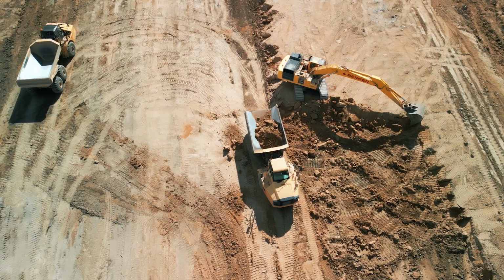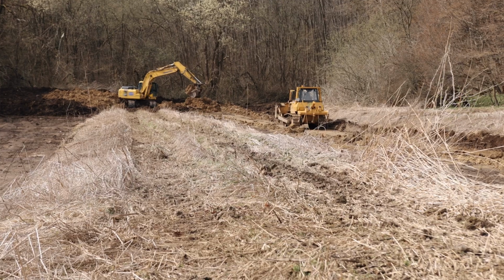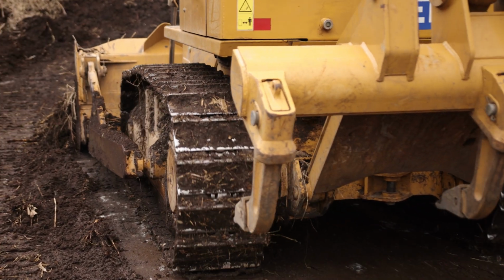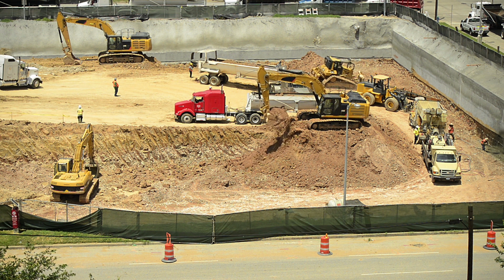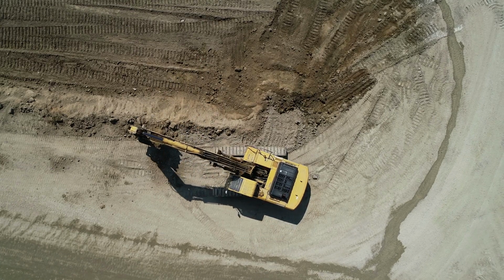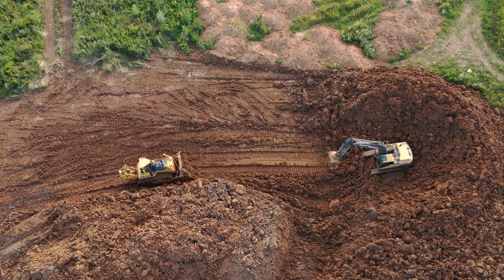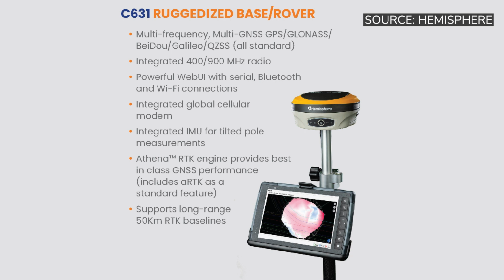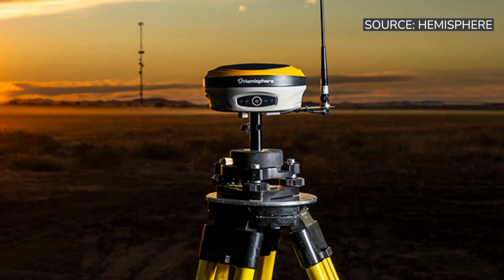Hemisphere Offers Affordable, Simple 3D Machine Control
Machine control is one of the most rapidly changing areas in the excavating industry. Yet according to Randy Nolan, Hemisphere GNSS’ VP of Sales, 80% of contractors have not invested in 3D machine control.

“When we looked at that 80% of the market, these were the real pain points: How hard is it to get the system going?” says Nolan. “How long is it going to take me to understand how to use it? How easy is it to manage the data files? What features do I need?”

So Hemisphere GNSS decided to manufacture a machine-control solution that was both affordable and intuitive for small to mid-size contractors. They told Equipment World’s Bryan Furnace that their new GradeMetrix system is designed to offer the best return on investment in terms of features without becoming too complex for the average user. The program offers full 2D, 2.5D (infill), and 3D machine control, while using an open architecture that allows users to communicate and share files with different operating systems. What’s more, its simple interface is designed so that even less experienced operators can become proficient rapidly.

But the most eye-popping feature may be the price point. While top-end 3D machine control can be a substantial expense, Hemisphere sells its products at nearly half the price of its competitors.

“The fact that we manufacture all of our products ourselves gives us a unique position where we were able to build the solution and bring it to market at a substantially attractive price and open up that audience,” says Miles Ware, VP of Marketing and Global Customer Care. Hemisphere GNSS also offers a three-year warranty on its products, and pledges that its users will never have to pay a fee to upgrade the software or firmware.

For an in-depth discussion of Hemisphere’s offerings, listen to Bryan’s interview with the Hemisphere GNSS team here. You can also check out Hemisphere in person at CONEXPO-CON/AGG 2023 in Booth W-43906

00:00 affordable 3D machine control
00:39 GradeMetrix by Hemisphere
01:05 Advantages of the GradeMetrix system
01:59 Cabling and hardware
02:41 Lowering barriers of entry for 3D machine control
06:18 Features of GradeMetrix
07:29 Terminology of 3D machine control
10:50 Price points of Hemisphere’s systems
11:43 Designing within the software
13:12 Versatility of the GradeMetrix system
14:26 Compatibility and integration with other systems
18:03 How to contact Hemisphere